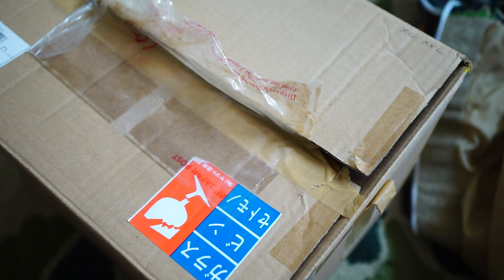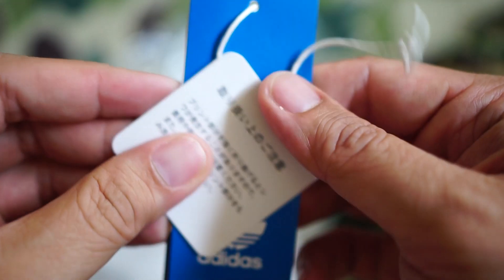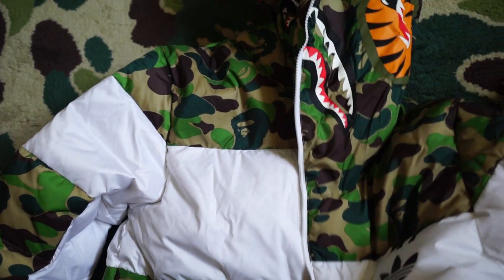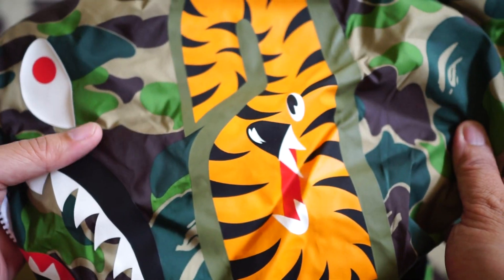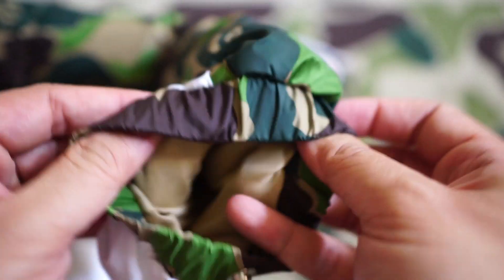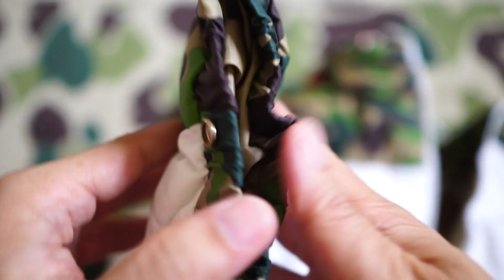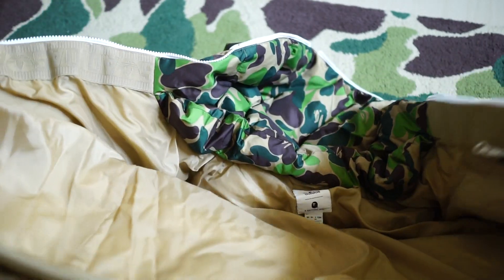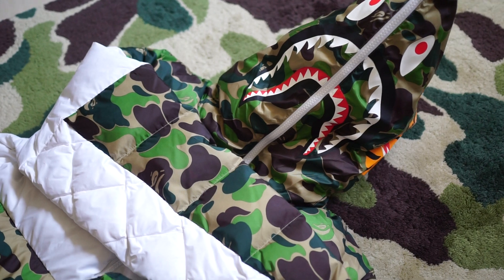BAPE x Adidas Originals Shark Down Jacket Hoodie ABC Camo Review! Supreme hypebeast Tokyo haul!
Sorry for this long overdue unboxing / review video. I will be using it for my upcoming trip, so decided that it was finally time since its release back in December 2016.